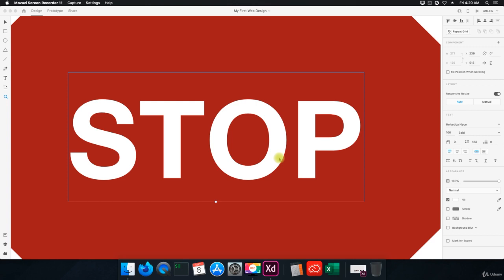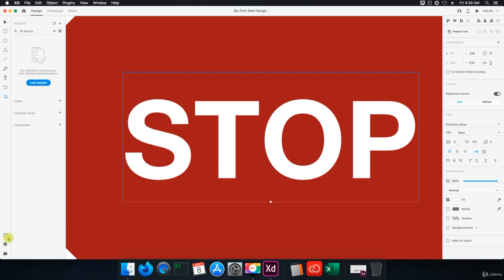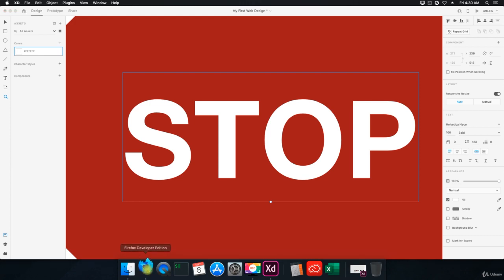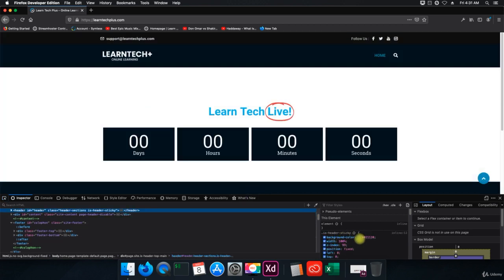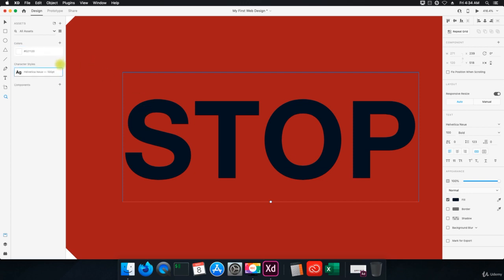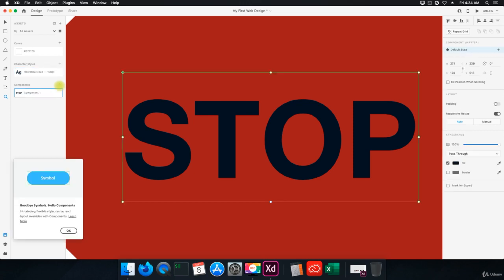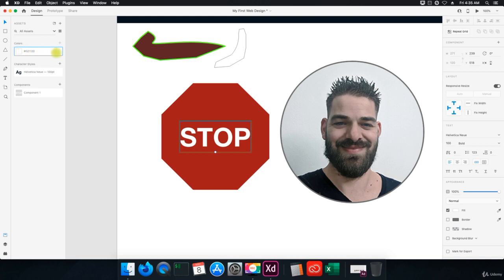31 Assets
20. Adobe XD CC 2020